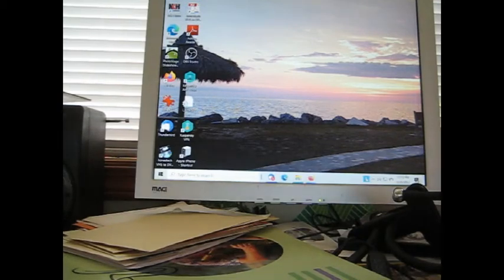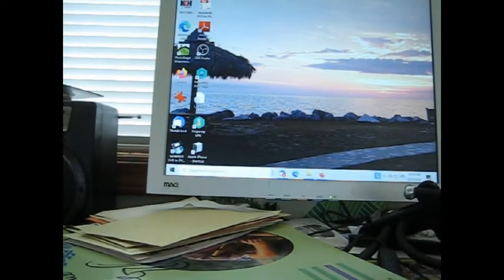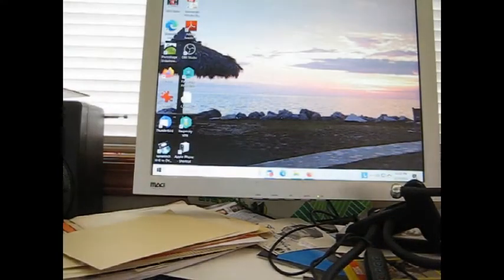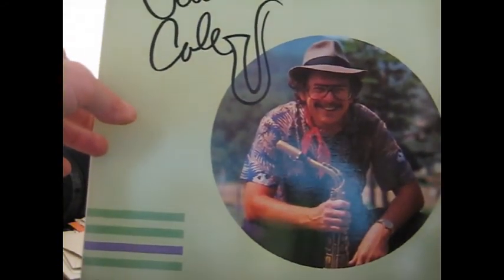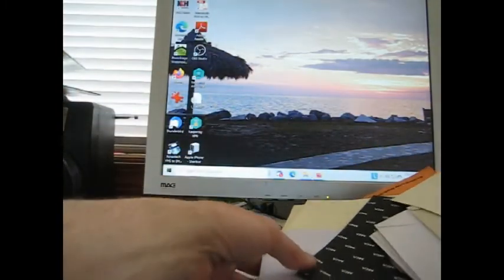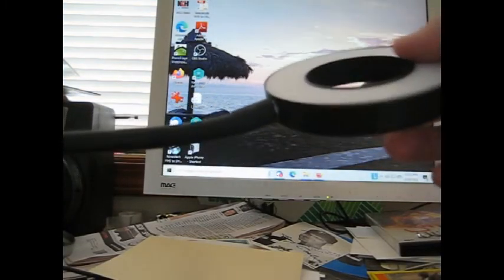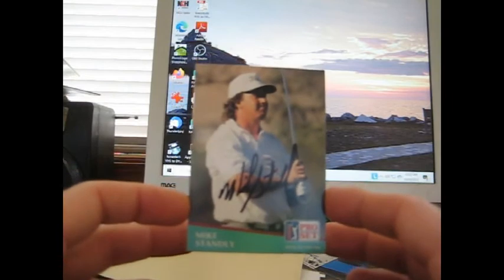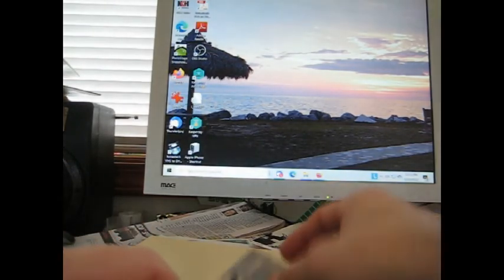TTM For the Set, Where's the Cards?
One Piece of mail from North Texas and some thrift pick ups